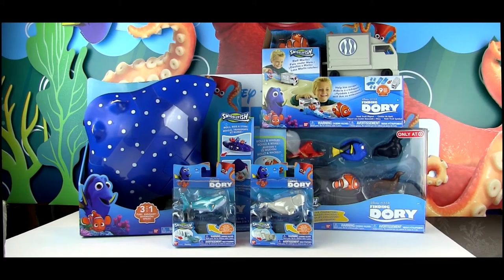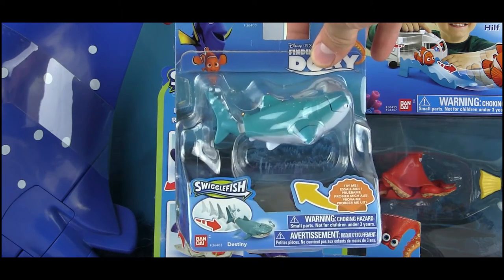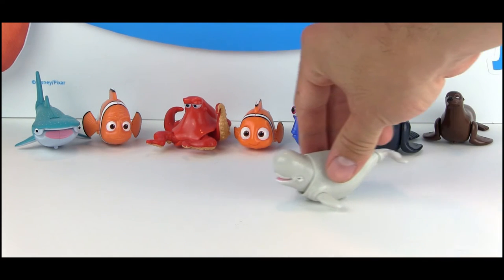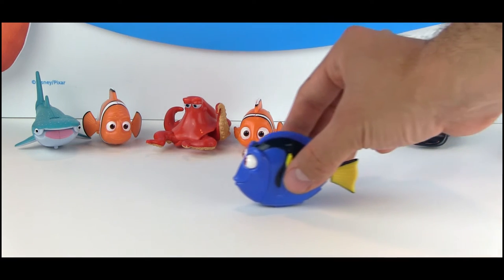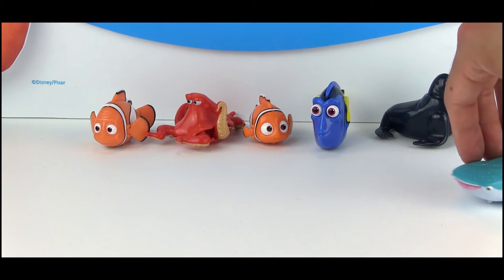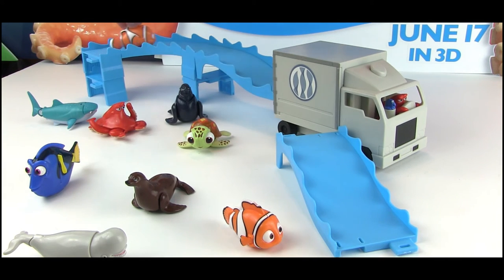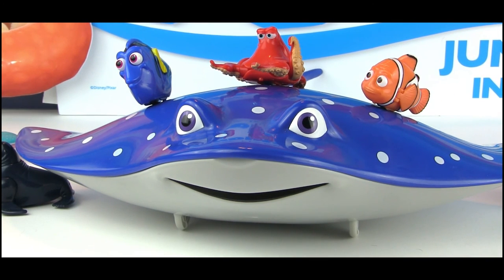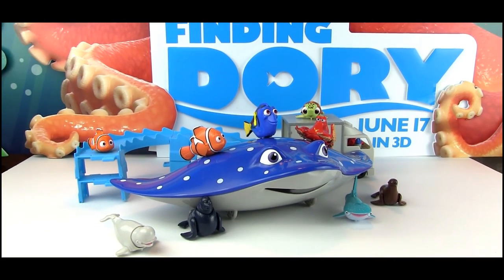Pixar Finding Dory Swigglefish from Bandai Toys (Figures, Hank Truck Playset & Mr. Ray 3-in-1)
Links to my full blog posts!